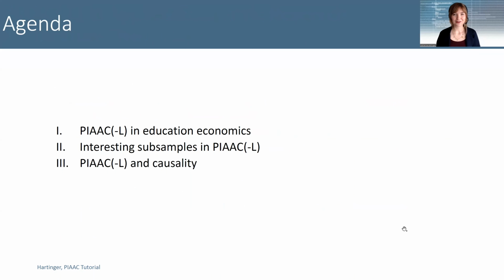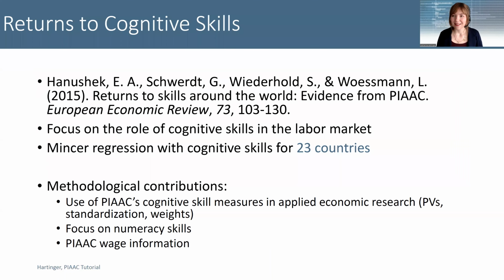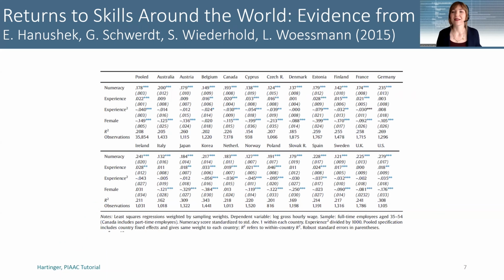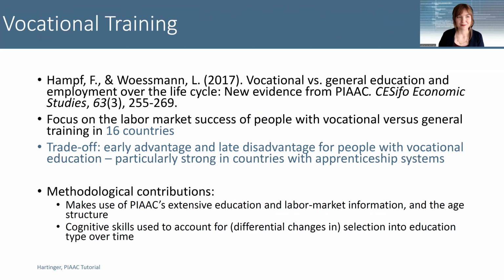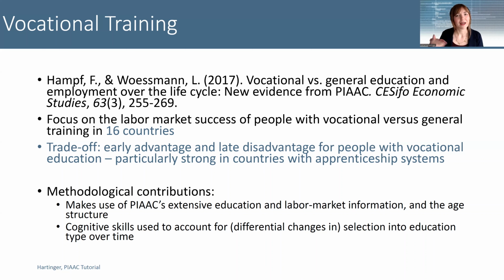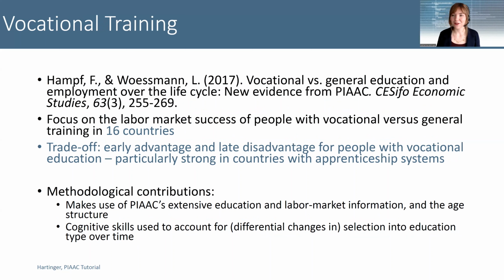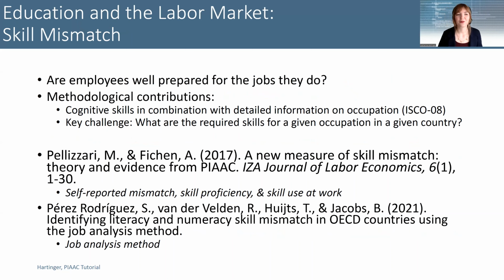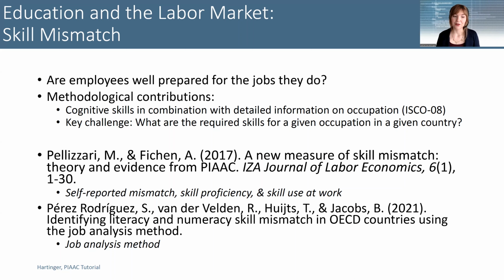PIAAC in Applied Economic Research: An Introduction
This video gives an overview of PIAAC-based research publications in education that estimate returns to skills across countries or evaluate features of education systems. In addition, different approaches to measuring skill mismatch in PIAAC are presented.

For more information (e.g., data, analyses scripts, slides) please visit the Research Data Center PIAAC